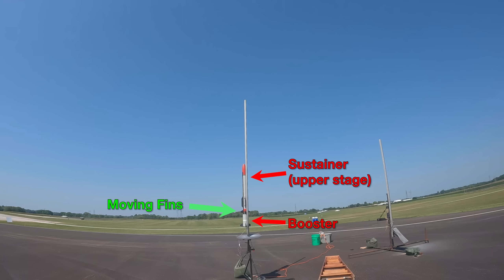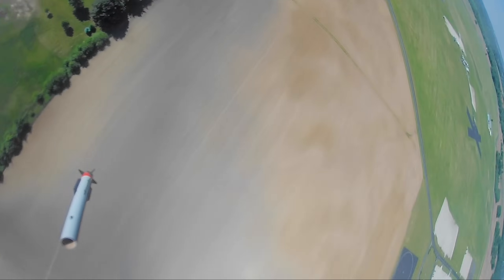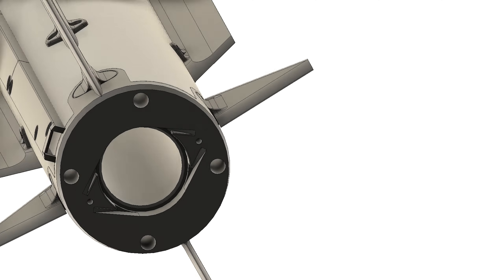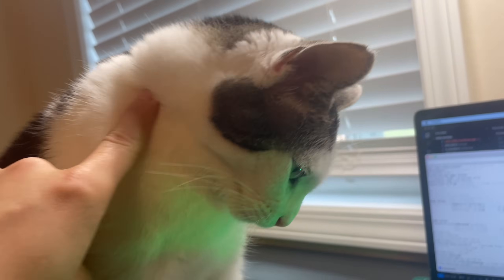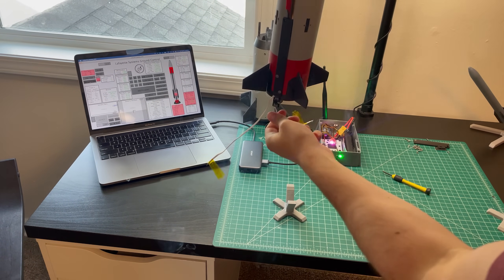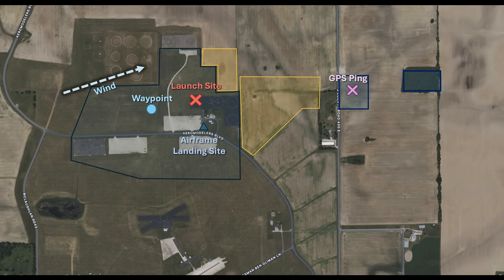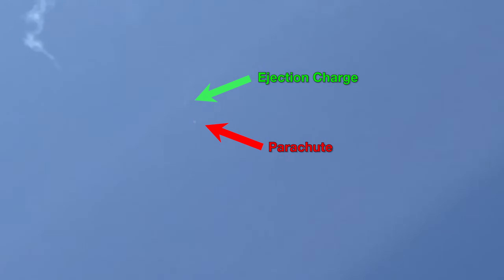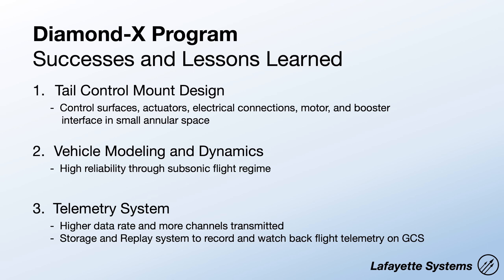Building and Flying a Two-Stage Active Control Rocket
To try everything Brilliant has to offer for free for a full 30 days, .

Who wants to see a two-stage model rocket flight! DIAMOND-X Block 3 is the latest upgrade to my proven airframe. We go over booster integration and control of the upper stage during two-stage flights. I hope this is useful in designing your own two-stage rockets!

I do not provide CAD or code files for these projects. Feel free to join the r/rocketry discord and start your own active control rocketry projects!

0:00 Intro
0:34 Background
1:16 How To Improve
2:26 Rocket Improvements
6:23 Ground Testing
9:54 Lets Fly!
11:02 Analysis
17:20 Sapphire
18:11 Outro